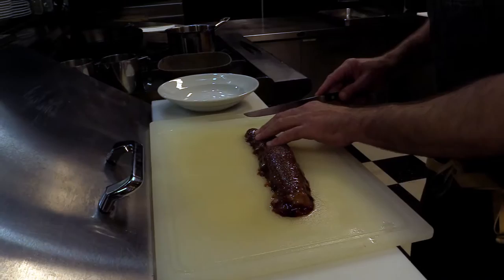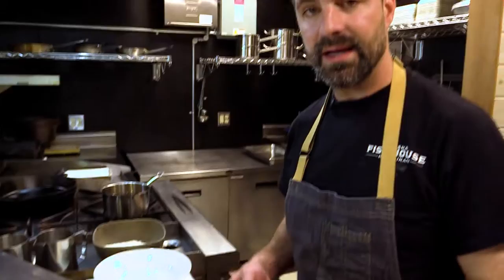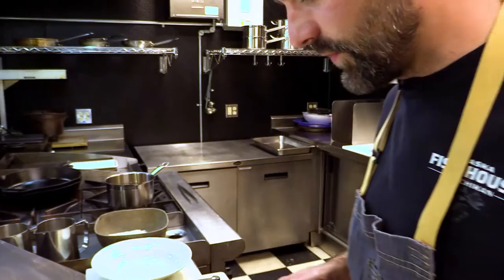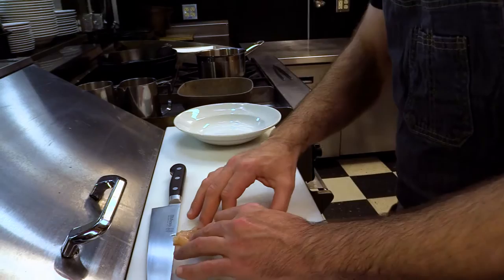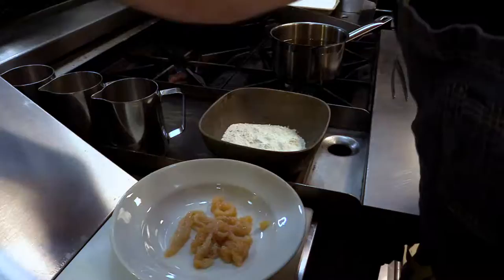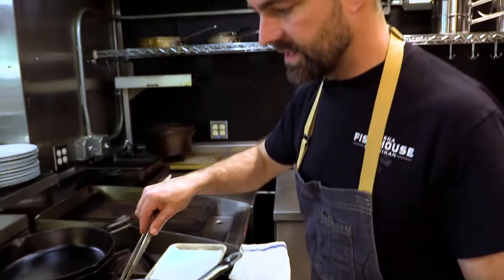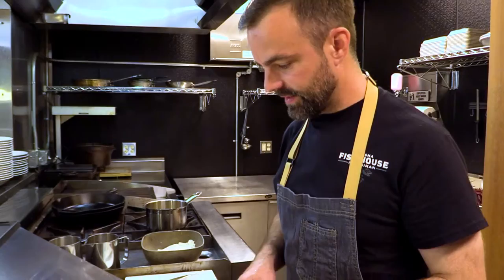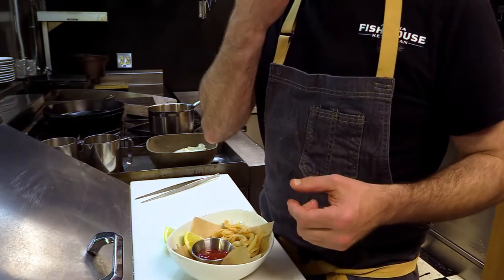How to Cook and Clean Sea Cucumber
In this video Chef Austin Green demonstrate how to clean and cook sea cucumbers. Austin use sea cucumber that was freshly harvested from the waters around Ketchikan, in Southeast Alaska.